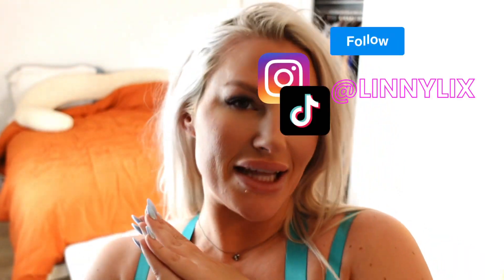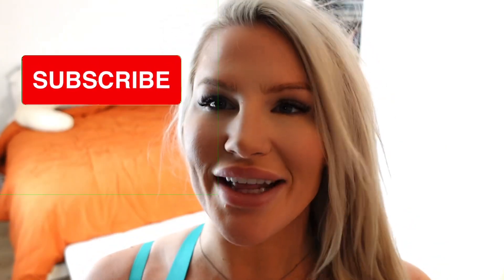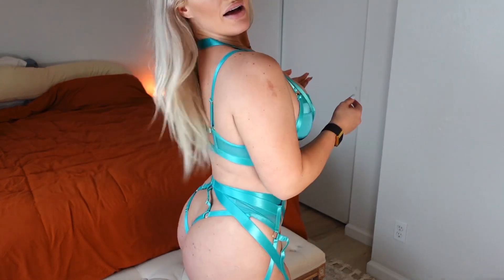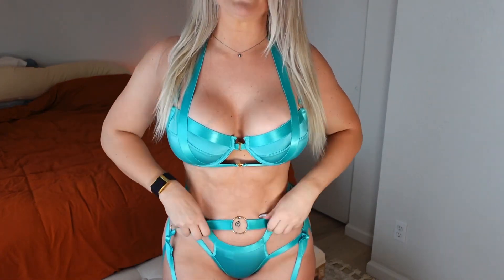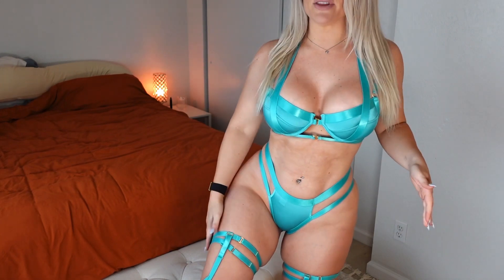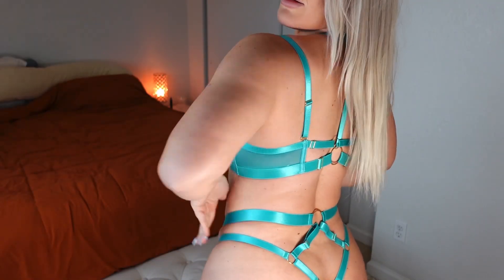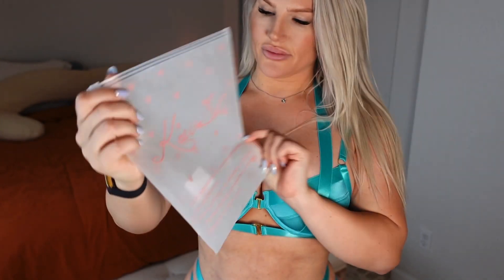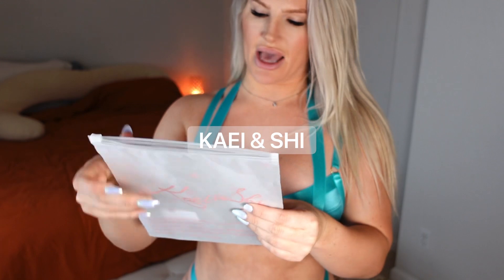Lingerie TRY ON HAUL Linny Lix AMAZON Lingerie!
This is my first lingerie try in haul and it actually was so much fun! I will be making more! This set is from KAEI & SHI on Amazon! The entire set cost $30.99

This was pretty affordable considering the material was so luxurious. I’m going to order a few more. I am 5’5 and am around 165lbs and I ordered a medium!